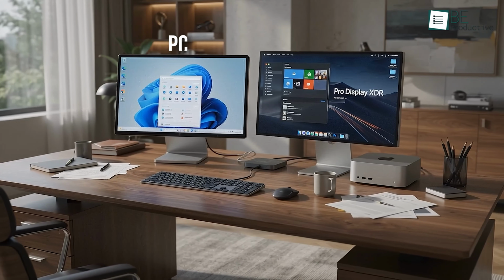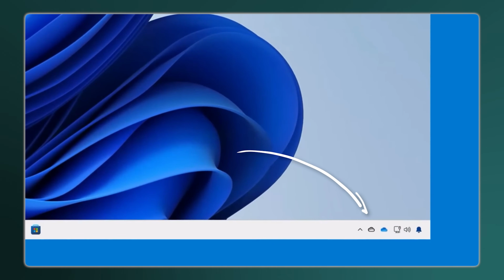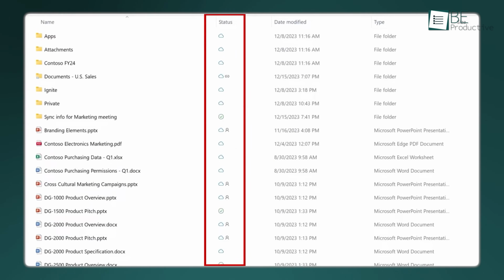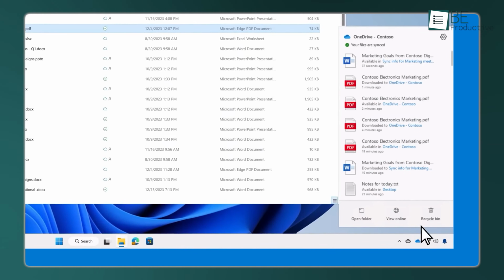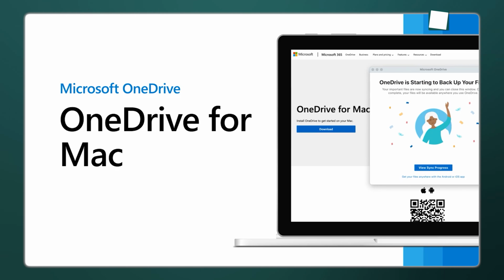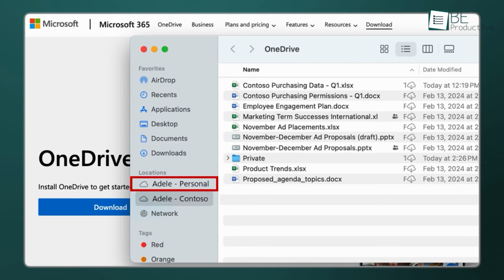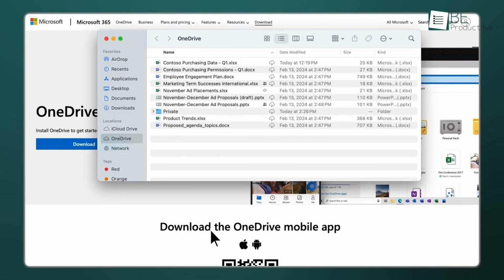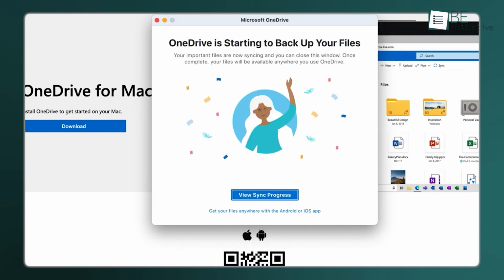How to Use OneDrive for Both Windows & Mac!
Learn how to use OneDrive on both Windows and Mac to keep your files perfectly synced. We walk you through managing your local storage, setting up automatic folder backups for your desktop and documents, and navigating the cloud status icons step-by-step. Keep your data accessible across all your devices using this straightforward cloud tutorial.

00:00 - Intro
00:36 - OneDrive for Windows
03:05 - OneDrive for Mac
05:50 - Outro
Video you may also like:
Learning how to use OneDrive can make file storage and synchronization much easier, whether you're working on a Windows PC, a Mac, or both. This OneDrive tutorial 2026 walks through how to set up OneDrive, configure OneDrive setup correctly, and enable OneDrive file syncing to keep your documents updated across devices. You'll also discover how to sync OneDrive files efficiently, explore essential OneDrive features, and learn practical OneDrive tips 2026 for better digital organization. With support for OneDrive for Windows and Mac, cross platform file sync becomes simple, allowing you to access your files from anywhere while improving efficient file management. Whether you're new to cloud storage or looking for a complete OneDrive guide, understanding file synchronization, cloud storage tips, workspace automation, and productivity software can help you stay organized, collaborate more effectively, and support remote work with confidence.